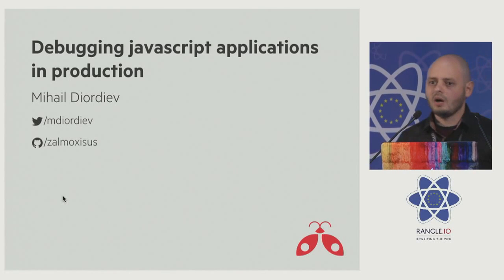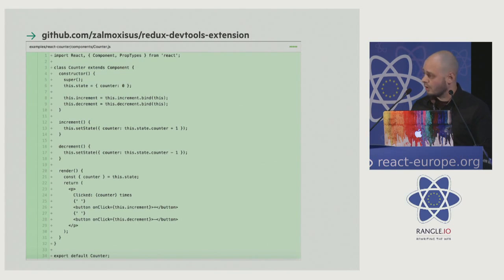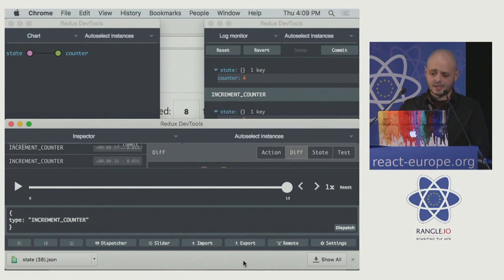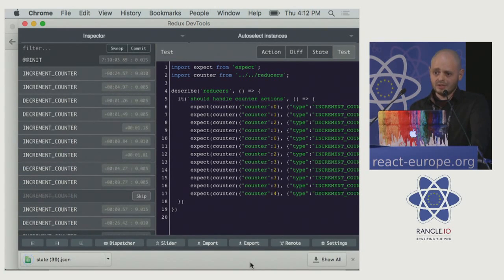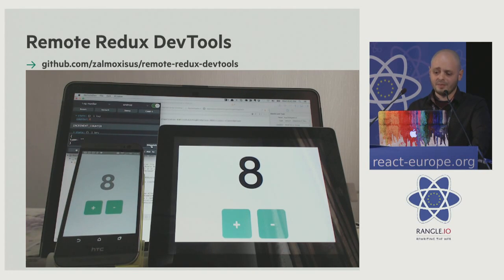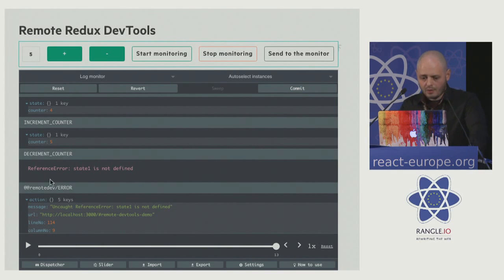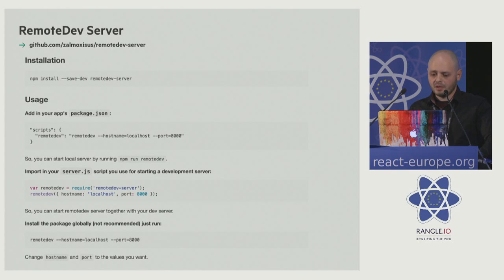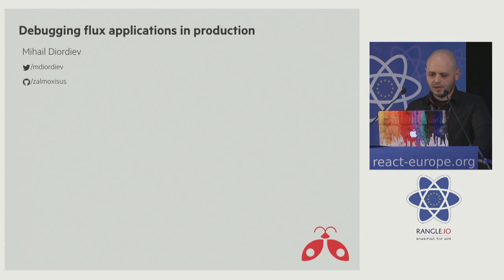Mihail Diordiev - Debugging flux applications in production at react-europe 2016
We have brilliant tools and highly efficient practices for developing and debugging flux applications. But it’s not that easy when it comes to deal with troubles in production, especially with bug reports like “nothing works”. The predictable states could help a lot, but user actions along with API calls are not that predictable.
This talk will dive into how to firmly debug client-side state for web and native flux applications, how to reproduce the exact state despite of diverse factors, track the original cause and get fixes out to users. You’ll push development to the next level and improve user experience.